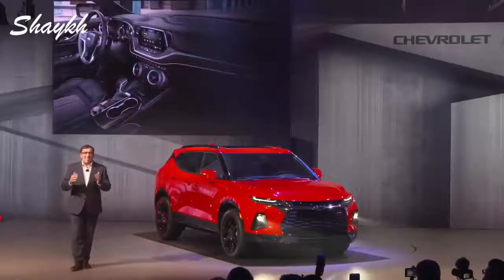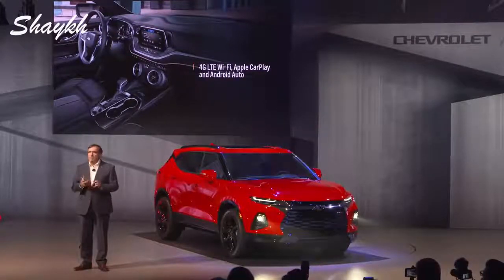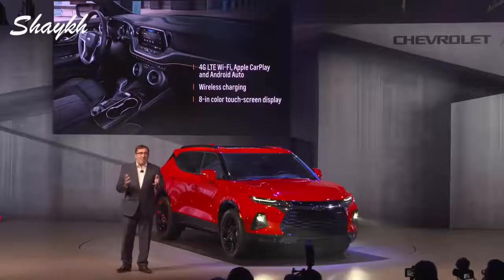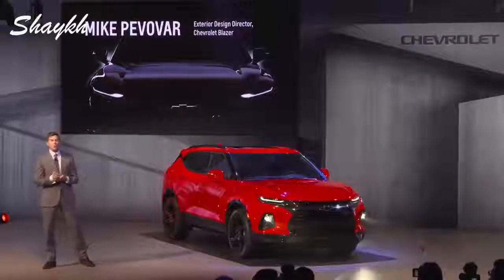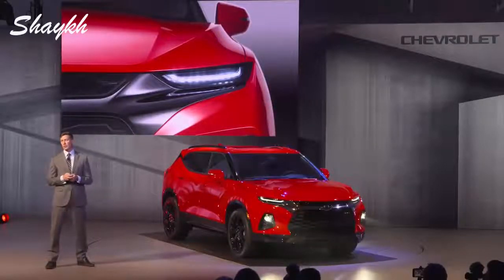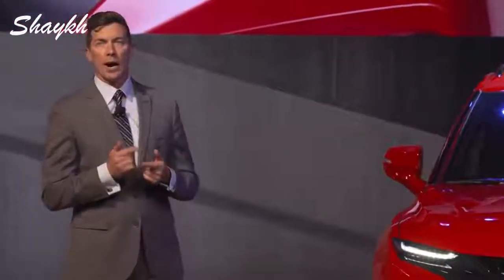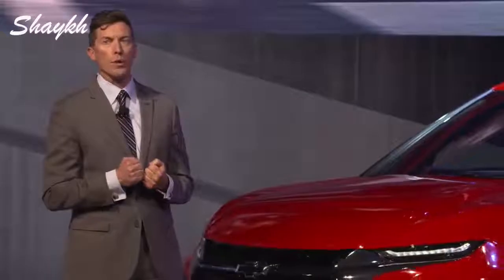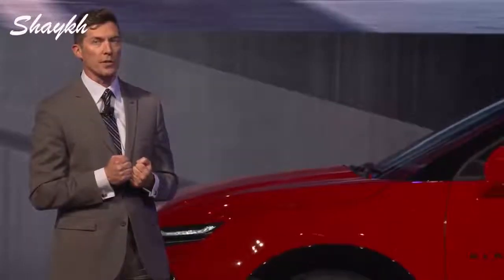Chevrolet Blazer 2019 - Wild SUV